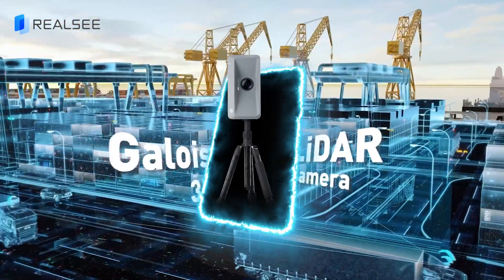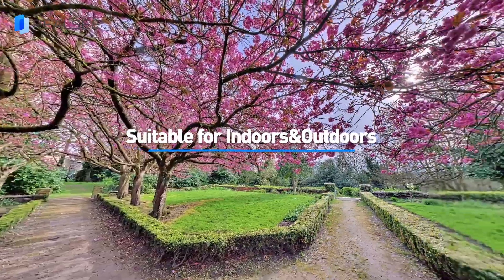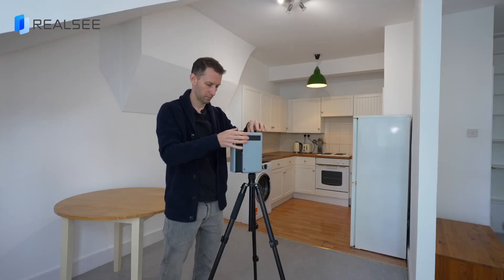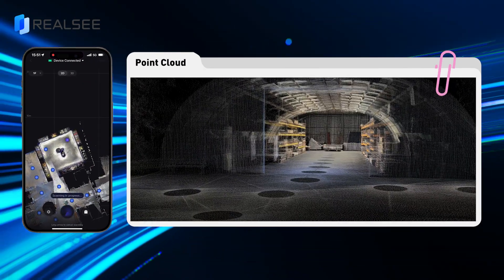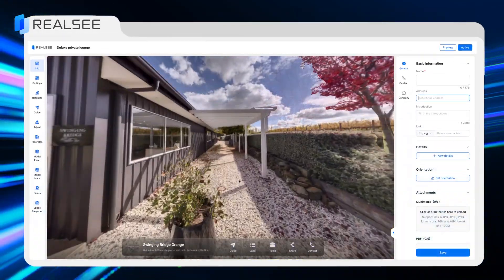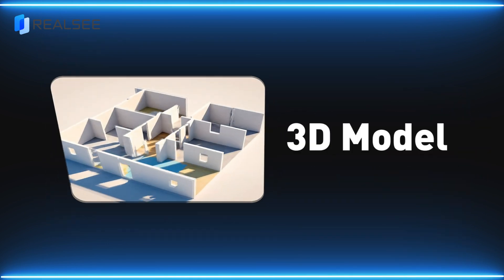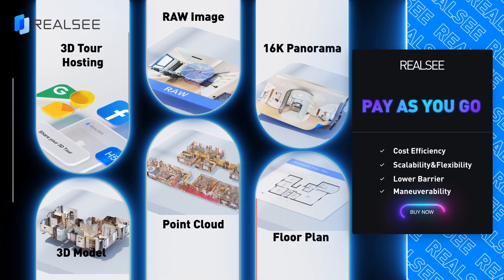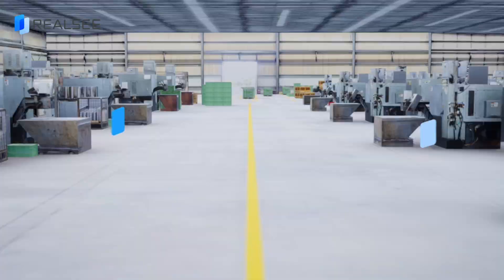With Realsee's Powerful technology, the possibilities are endless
Realsee Galois 3D LiDAR Camera offers 3D scanning, virtual tours, AI enhancements, and marketing material, suitable for real estate, commercial, education, tourism, AEC, and other large-scale scenarios.